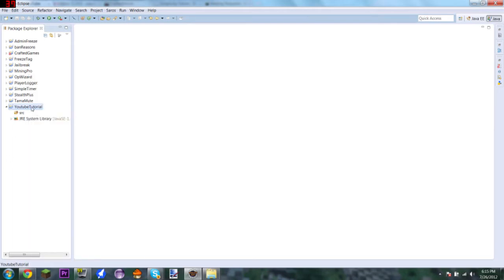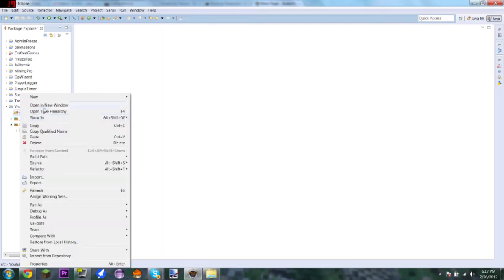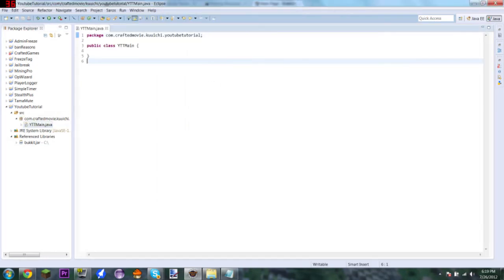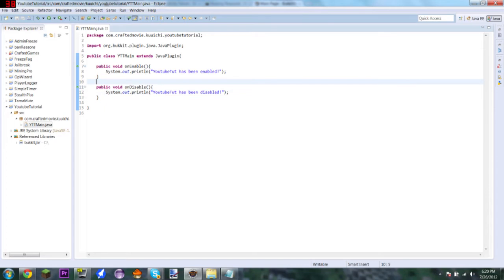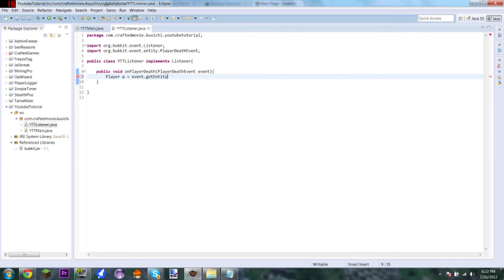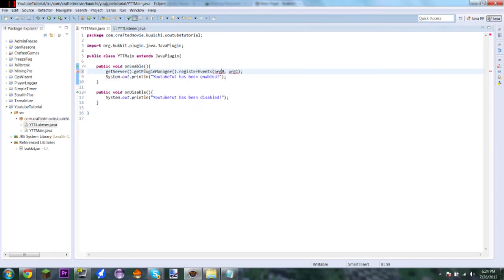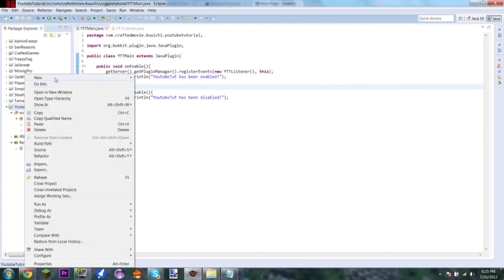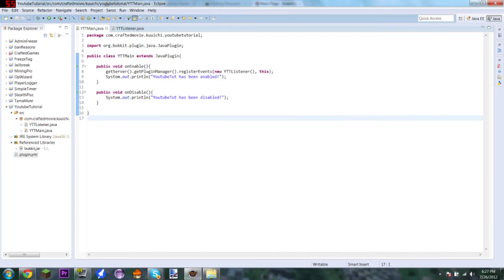[Bukkit] Simple Plugin Tutorial Ep.1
This is episode one!